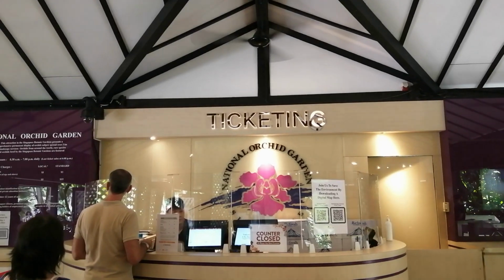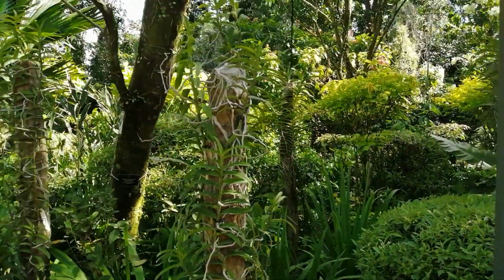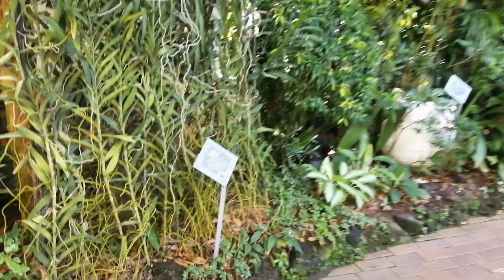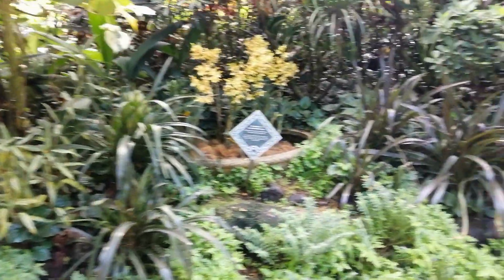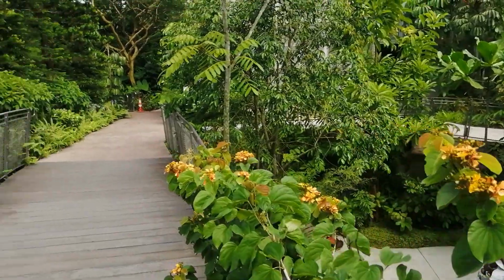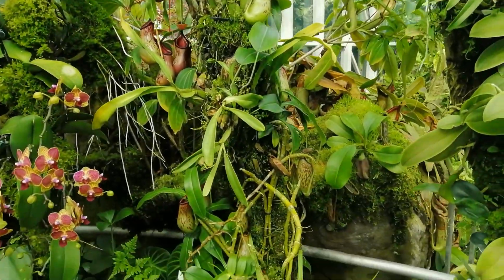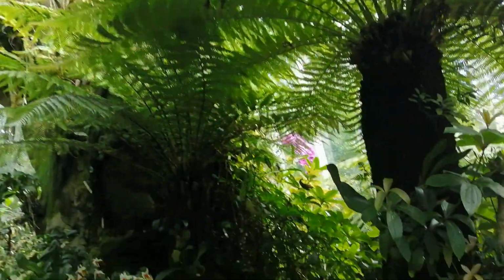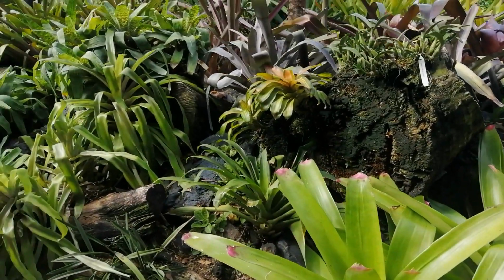Orchid Garden Singapore, a guided walking tour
The Sembcore Cool House, the mist house the VIP Orchid garden, The celebrity orchid garden, the heritage orchid garden, the bromeliad garden,

Singapore Tourist Attractions. Tourism in Singapore, Things to do in Singapore, Free Attractions in Singapore